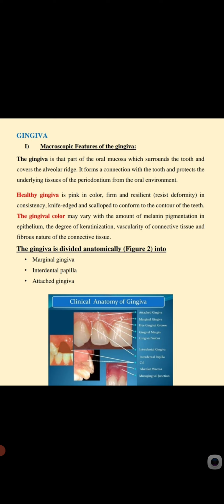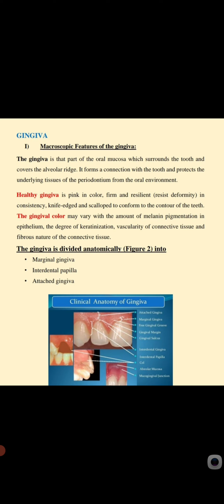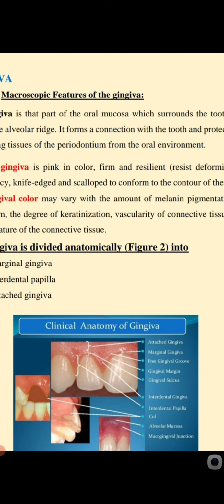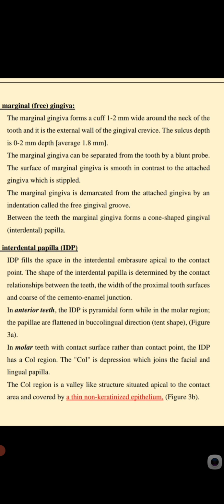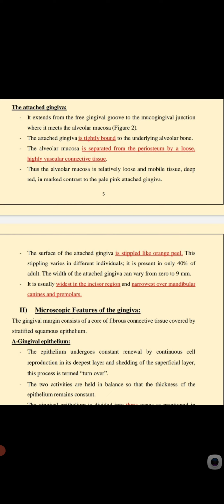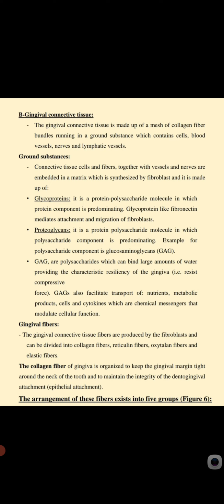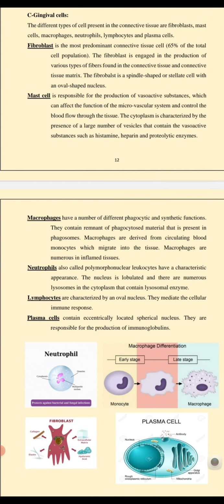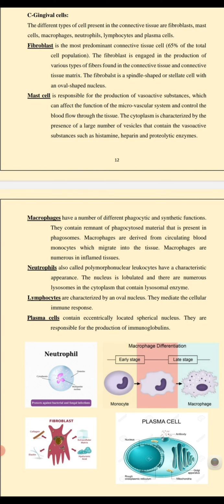Rapid revesion course of periodontics /Gingival fibers/Gingival connective tissue/Types of Gingiva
This is the third video of rapid revesion course of periodontics for NLE exam